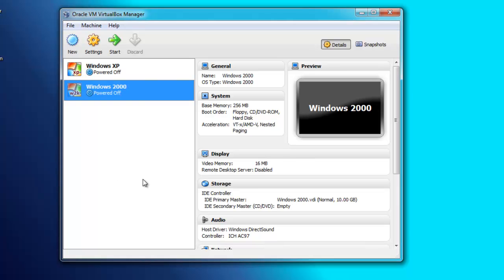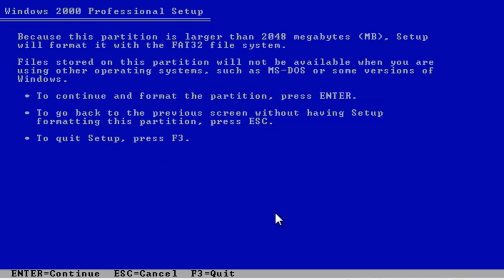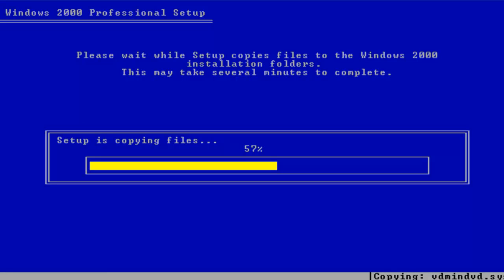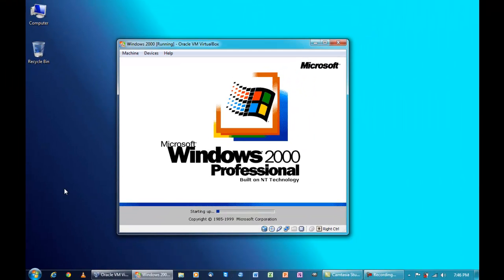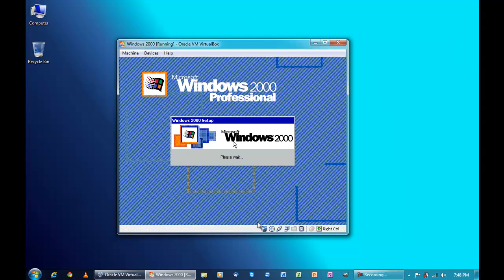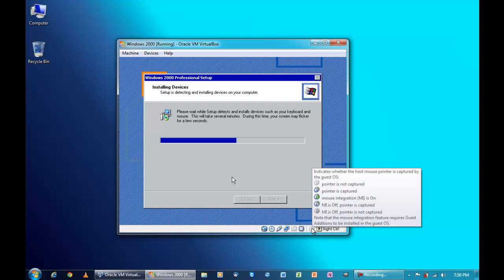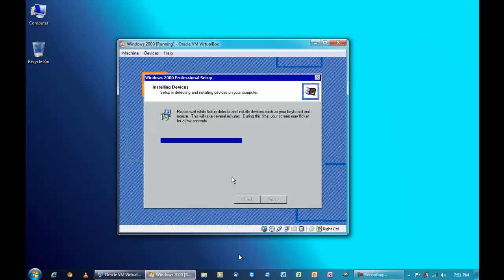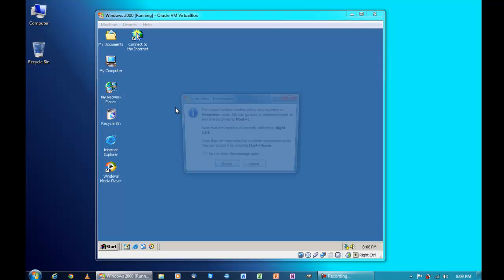Tutorial: How to Install Windows 2000 in Oracle VM VirtualBox+Free Windows 2000 iso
Tutorials, rants, shoutouts, medical updates, technological updates, virtual machine videos, and more from 080594M127 get in the vid and open the lid :D. In this video I will be showing you how to install Windows 2000 Professional SP4 in Oracle VM VirtualBox, and will be including the iso I used to install that has the product key slipstreamed with nLite, and IE6 and WMP11 pre-integrated.